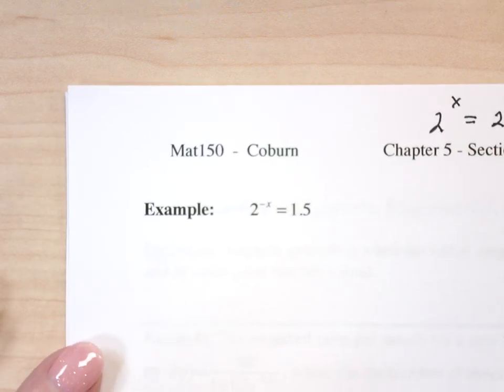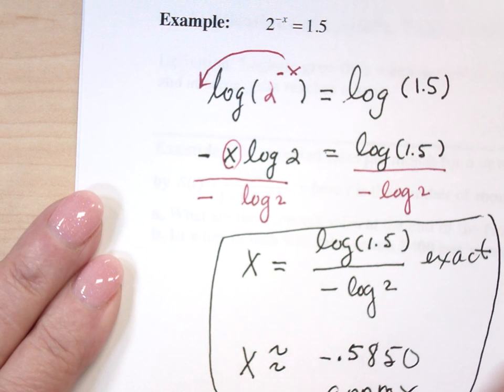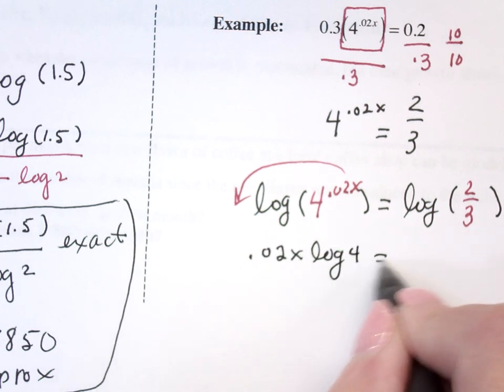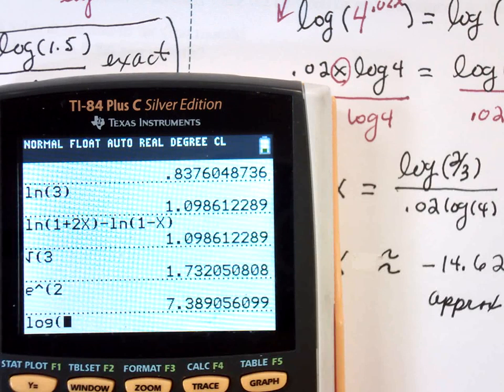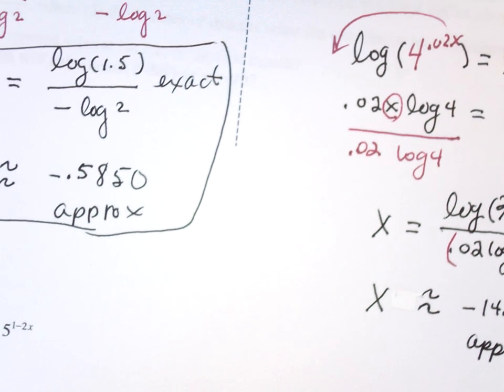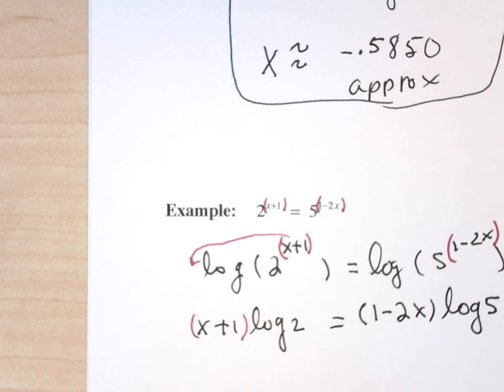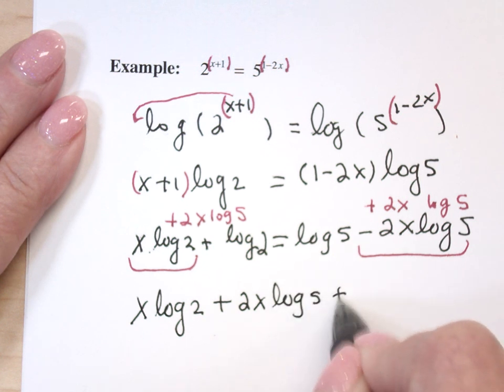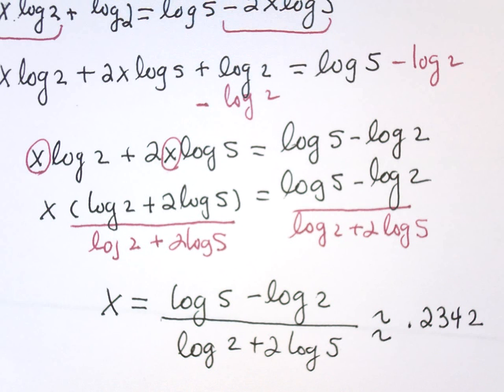150c 5 5 page 36